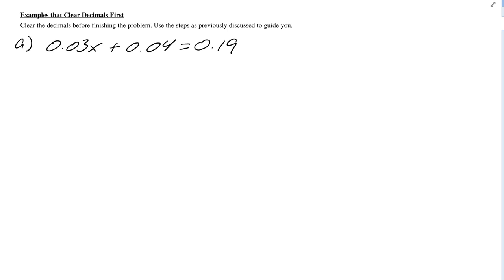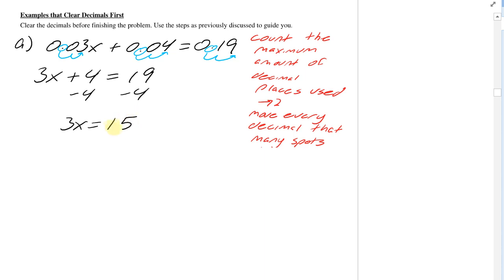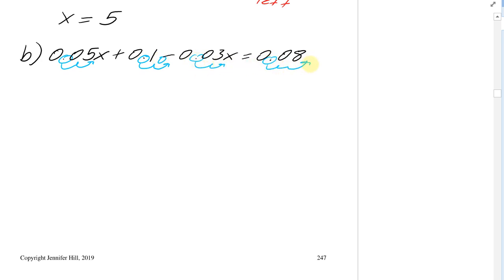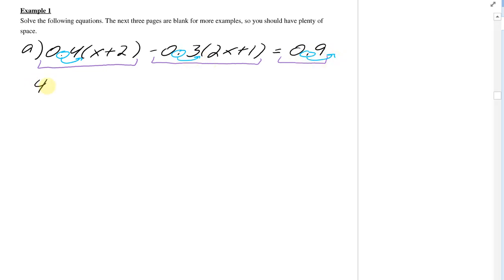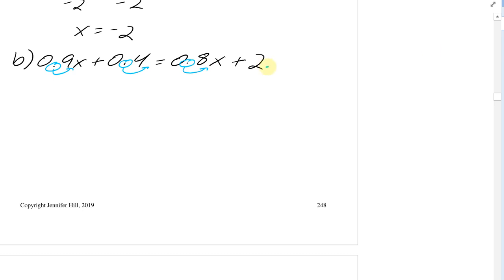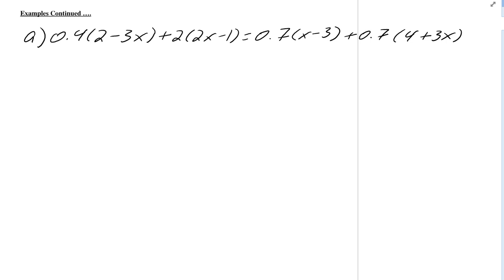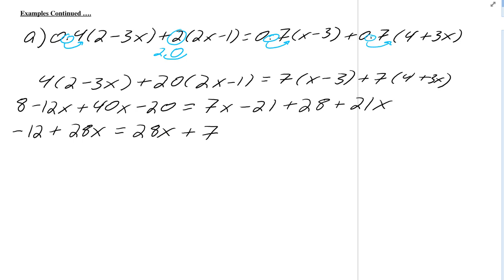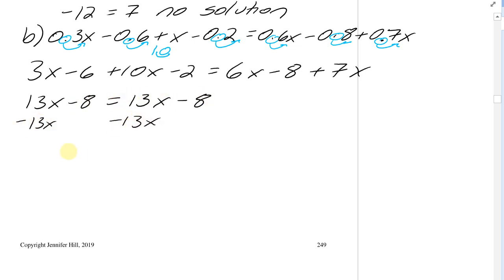M0465 3.2 part 2